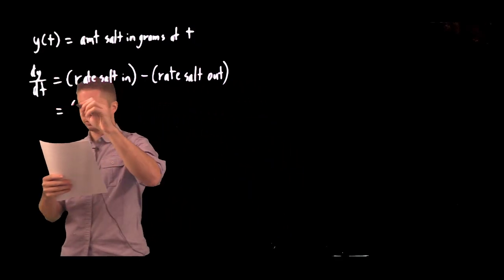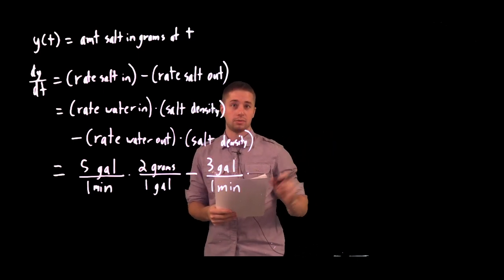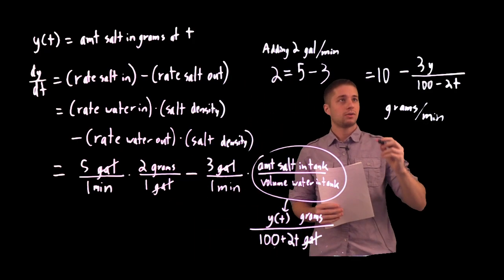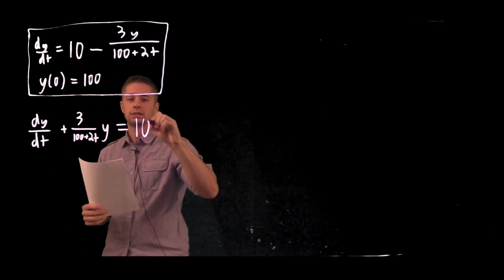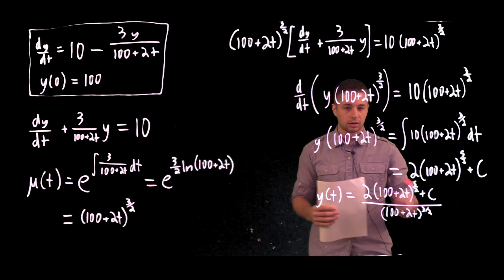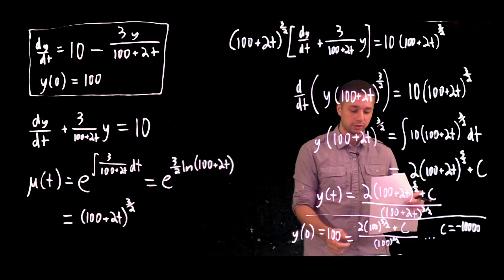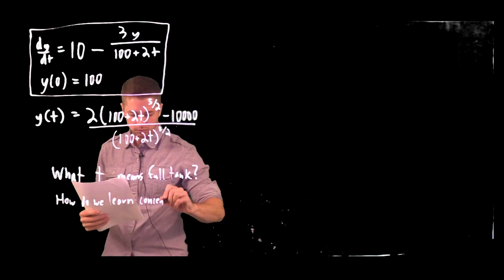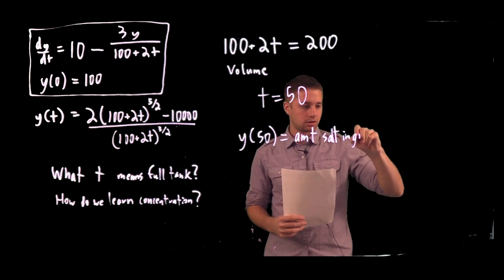Mixing problem- integrating factors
Differential Equations

Chapter 1.9

Interpreting a mixing problem and solving it using the method of integrating factors.

Suppose a 200-gallon tank originally has 100 gallons of salt water in it at a concentration of 1 gram of salt per gallon. We start to pour in 5 gallons of salt water per minute having a concentration of 2 grams of salt per gallon. Meanwhile, we let out 3 gallons of well-mixed water per minute. What is the concentration of salt when the tank is full?

Errata:
5:04, should read "100+2t" not "100-2t"
7:59, u-substitution, not integration by parts